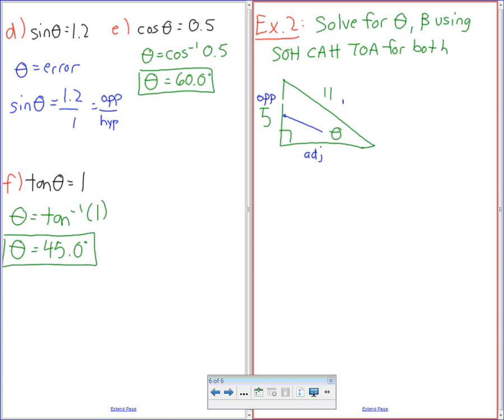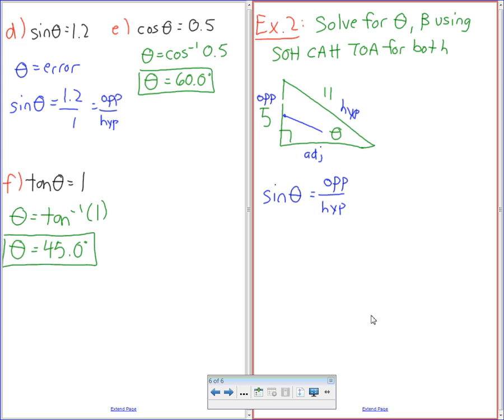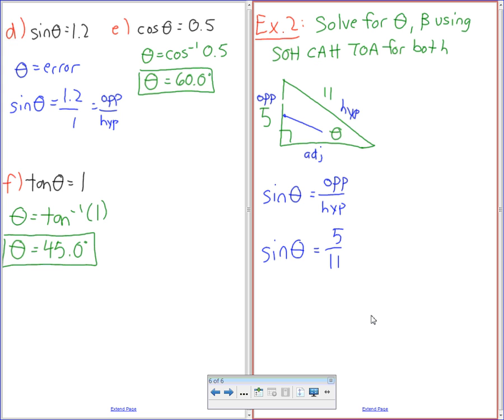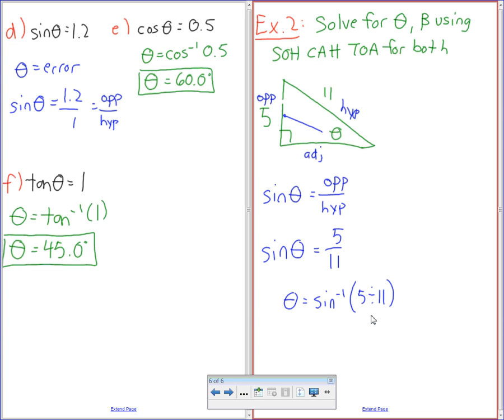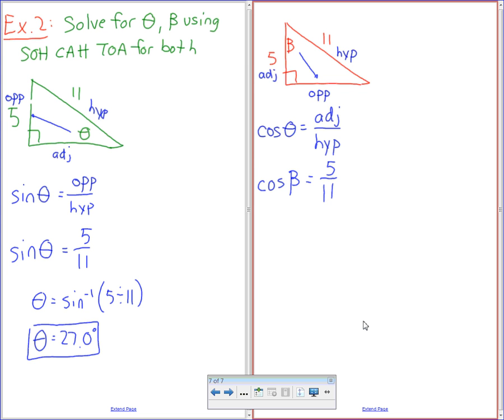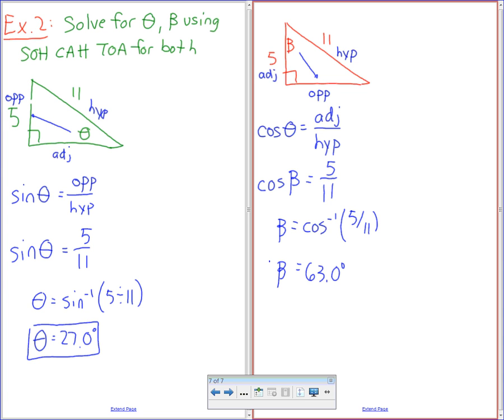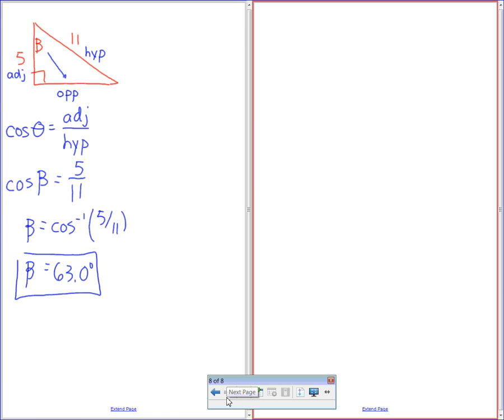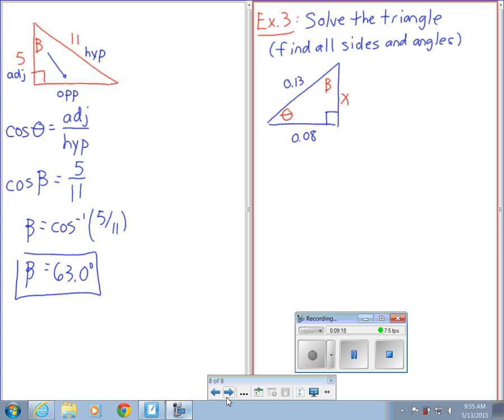MPM2D May 13 Part 3